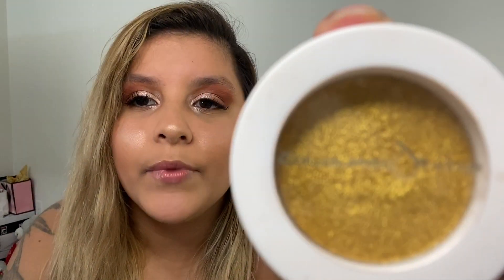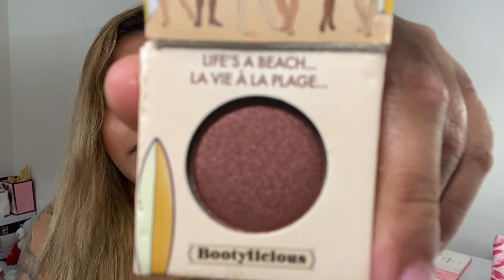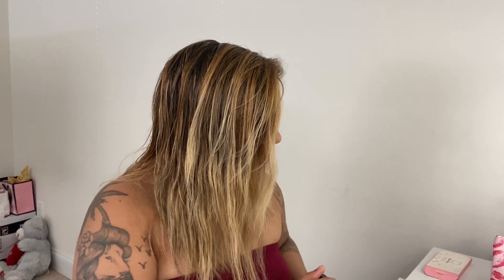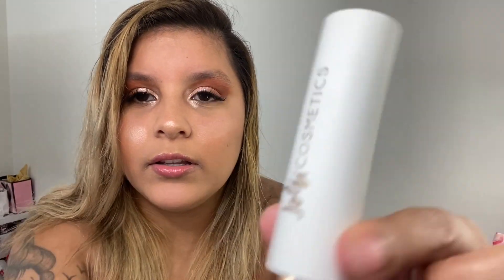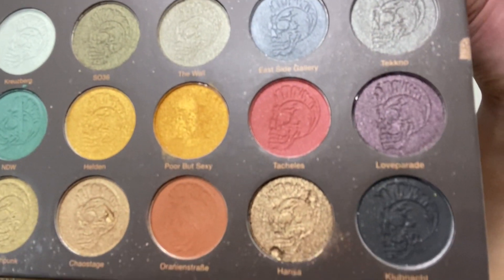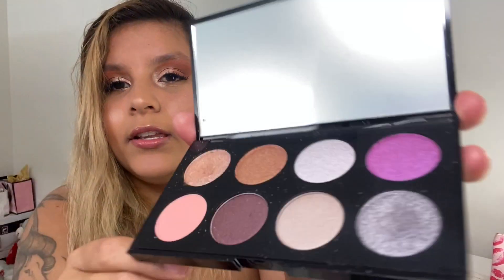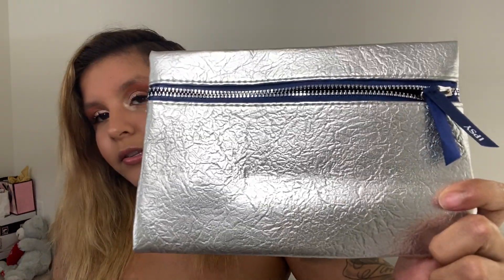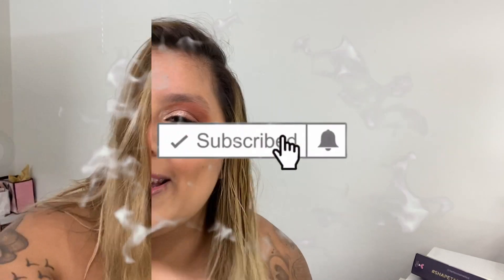Showing Ipsy Products Part 1 🎁💄❤️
Snapchat; belkkinnn